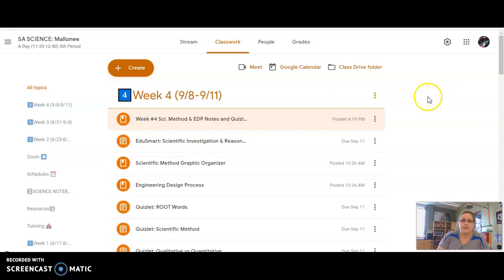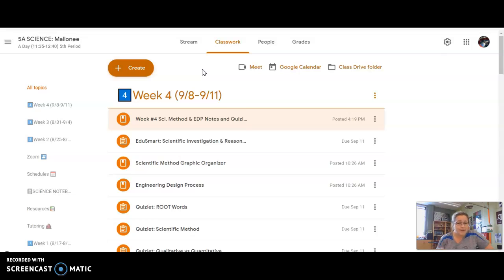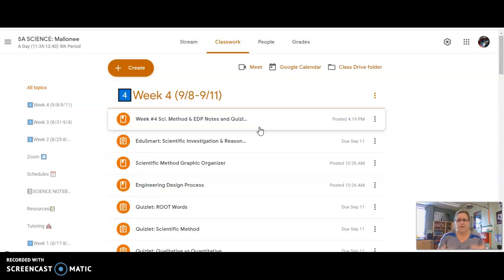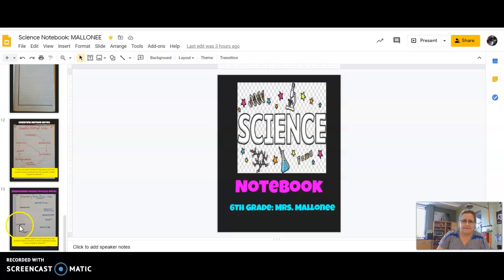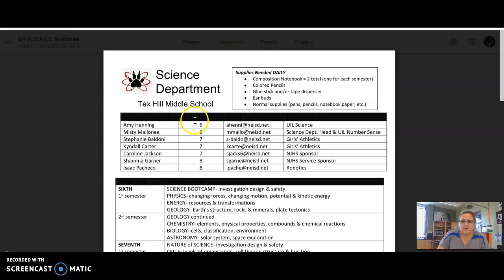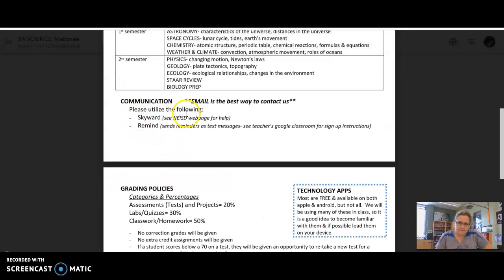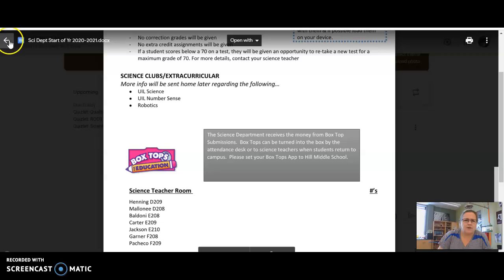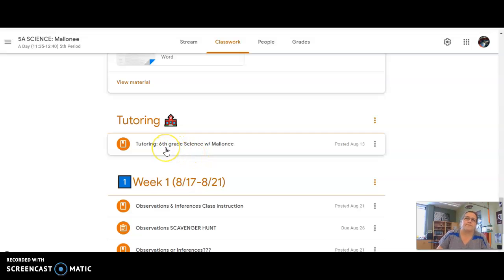Virtual Meet the Teacher: Mallonee 6th gr Science